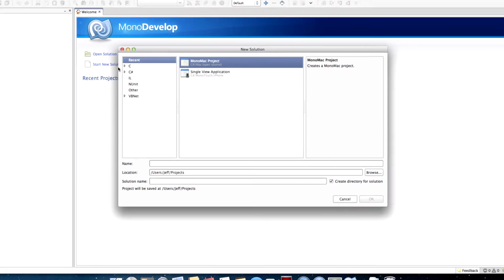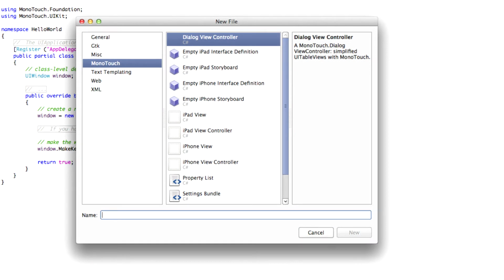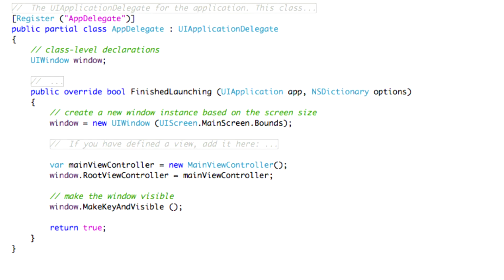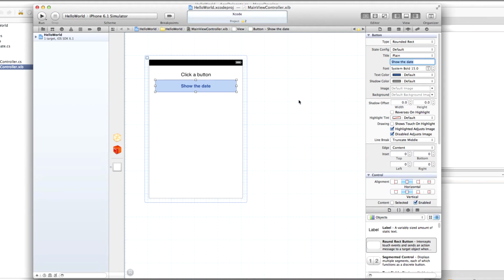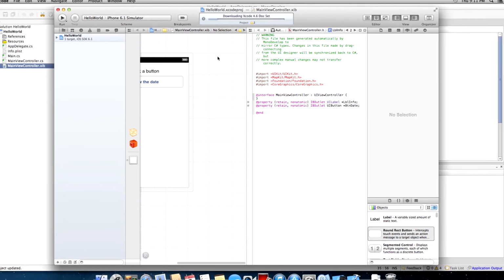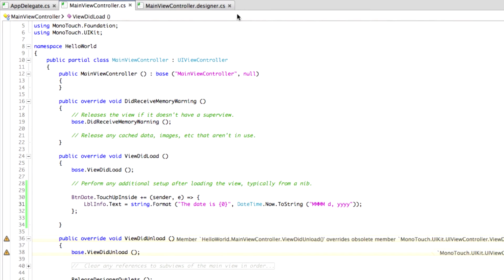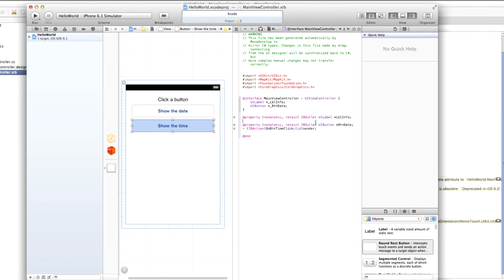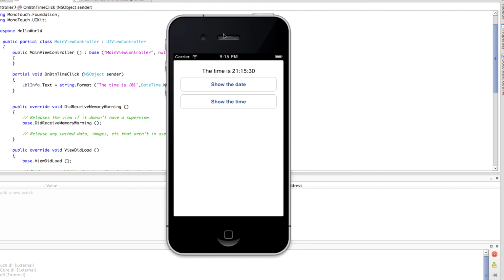Getting started with MonoTouch Part 1: Hello World [HD]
*** PLEASE READ ***

First I'd like to apologize for the video frames being jumpy, I recorded it using the wrong software. I will do it better the next time.

This tutorial is aimed towards newcommers to iOS development using MonoTouch from Xamarin. I will be going over creating an empty project, creating your first view controller, as well as outputting a bit of usefull information from a tap on a few buttons.

I myself had a little trouble getting started using MonoTouch, mostly because I was used to developing Windows applications with WinForms, where you'd just double click a button, and you'd have it's click event all hooked up.